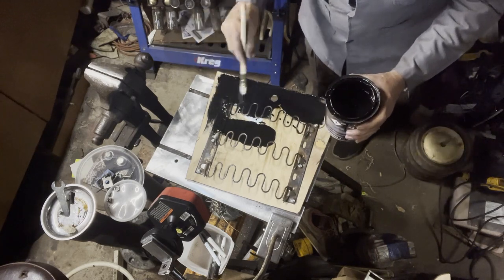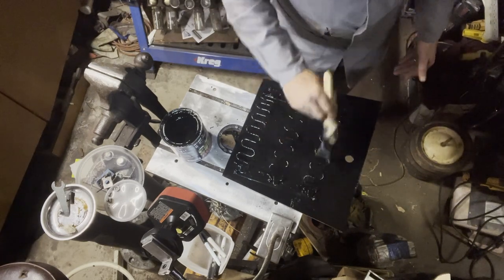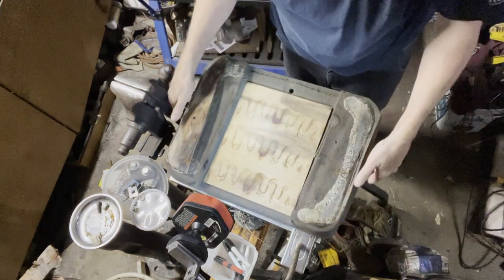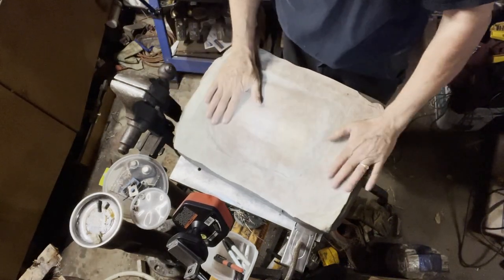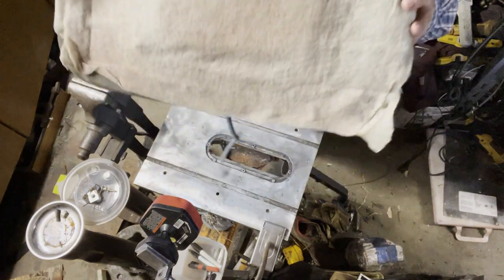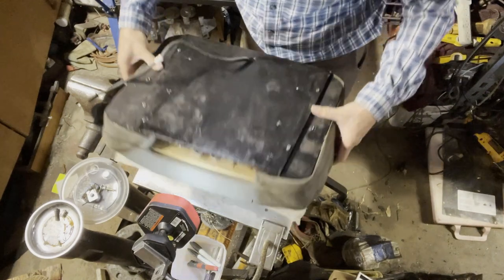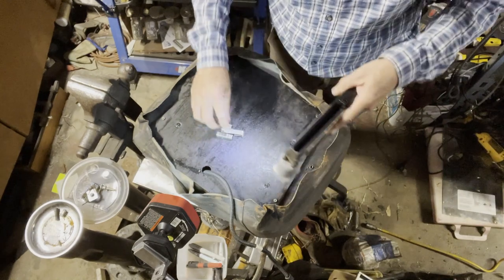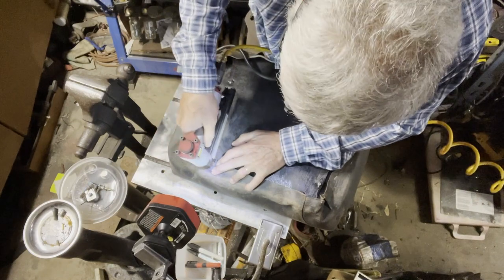Kubota ZD21 Seat Repair Part 2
Kubota ZD21 Seat Actual repair - this is vs replacing seat.